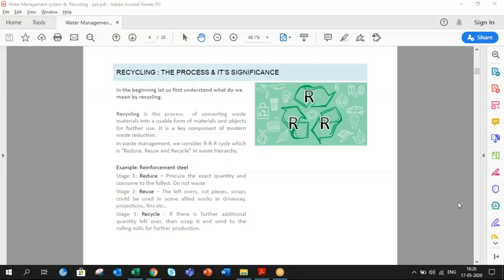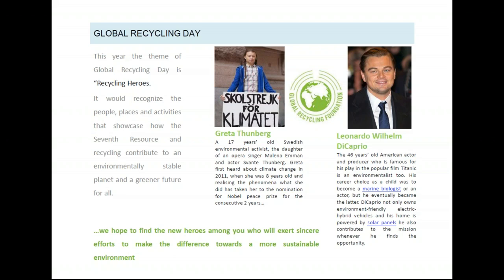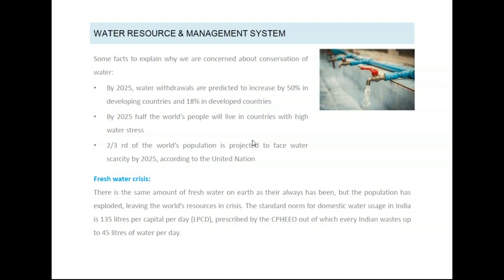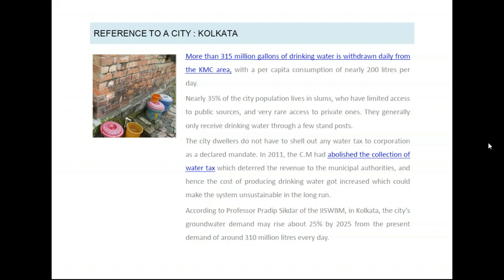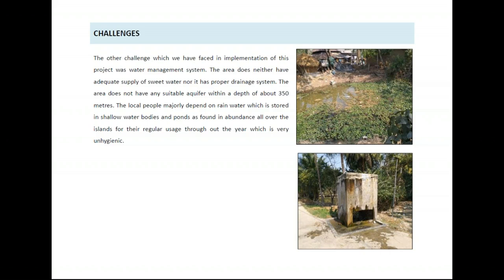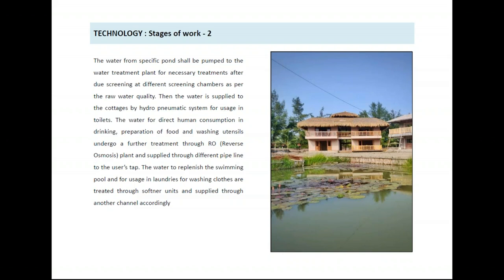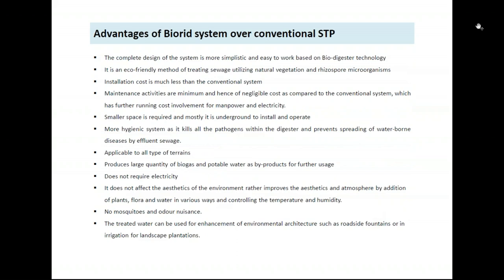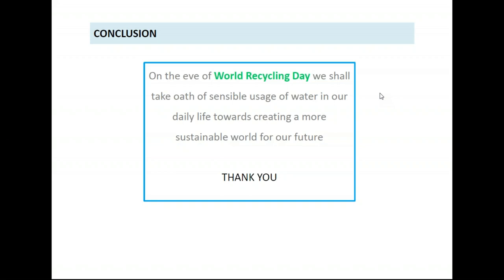Water Management System through effective recycling process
by Mr  Arindam Mukhopadhyay